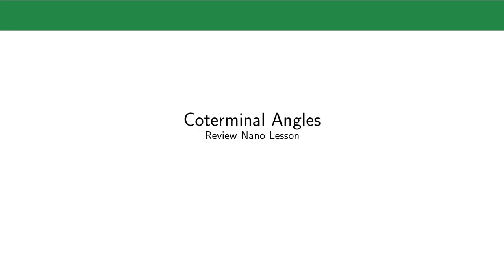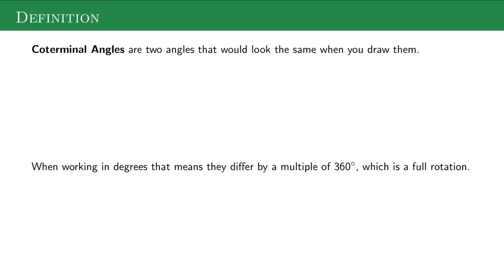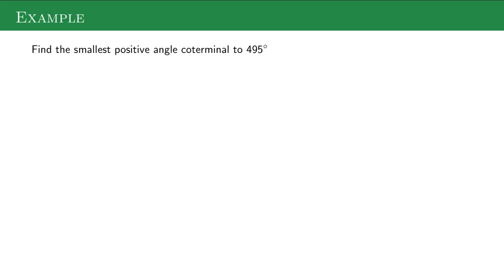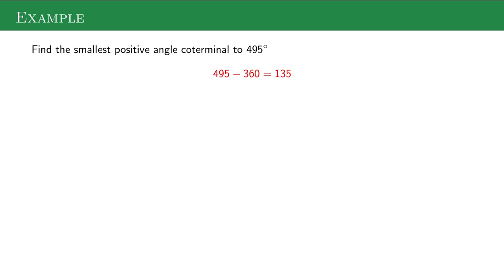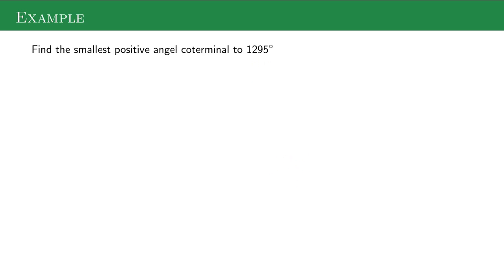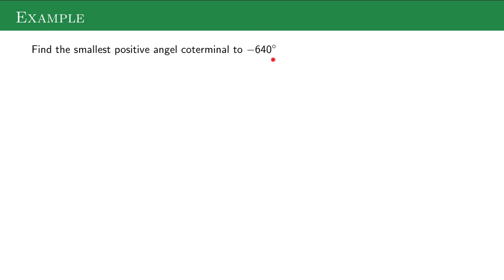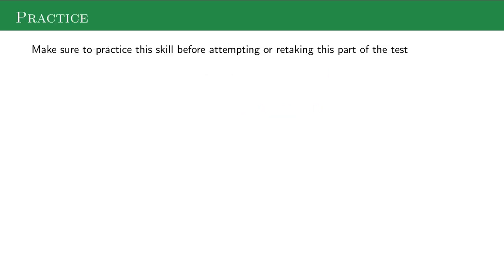Nano Review: Coterminal Angles